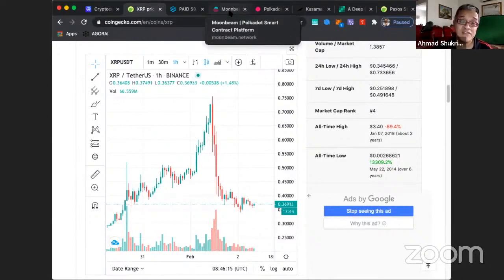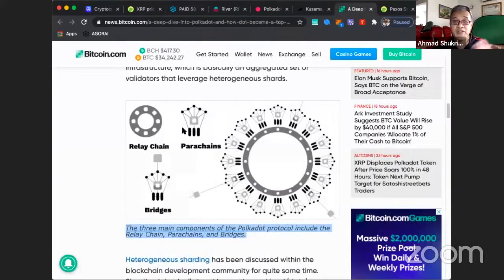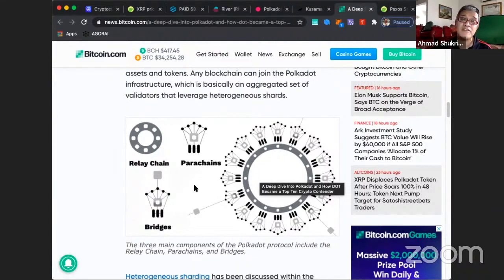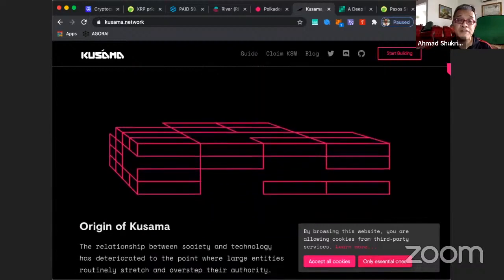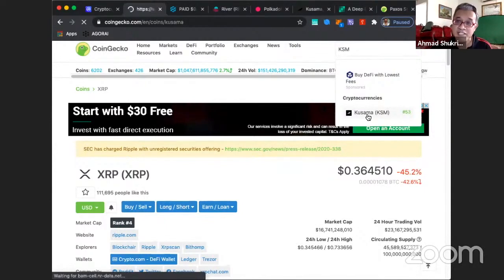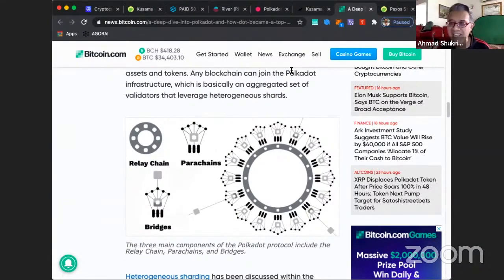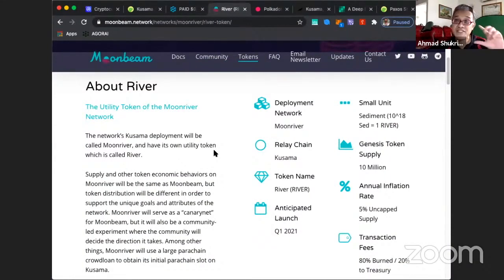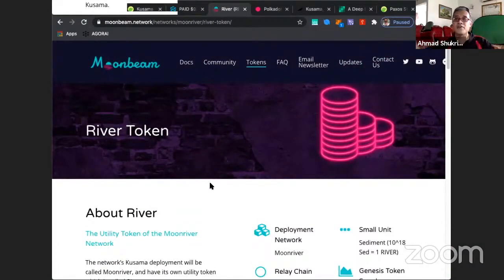Introducing Moonbeam River to Grandpa!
Moonbeam is introducing two tokens, RIVER and GLIMMER, and the best way to participate in Moonbeam is to stake KSM and get RIVER! Let's bring Grandpa into the wonderful world of the Polkadot ecosystem!